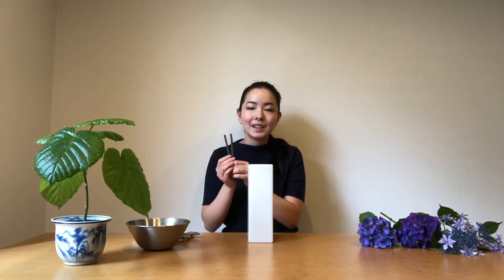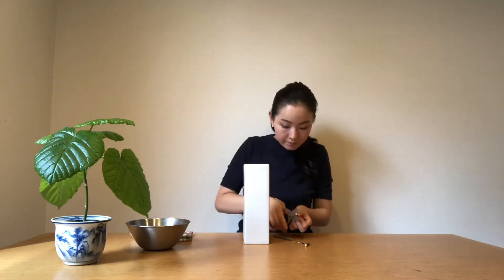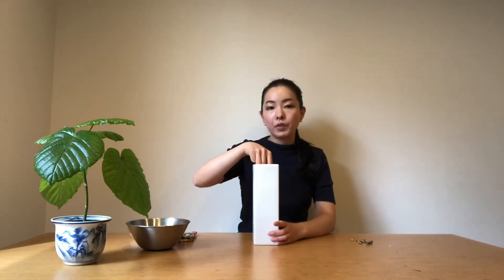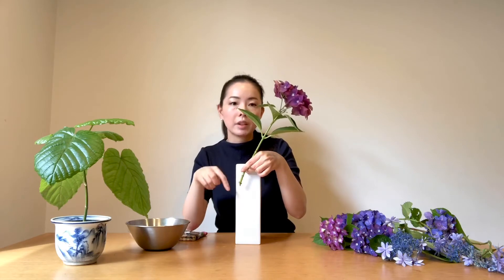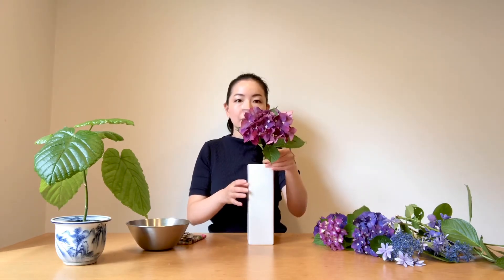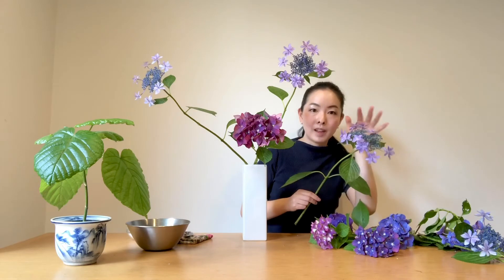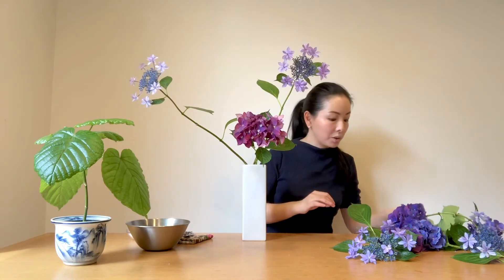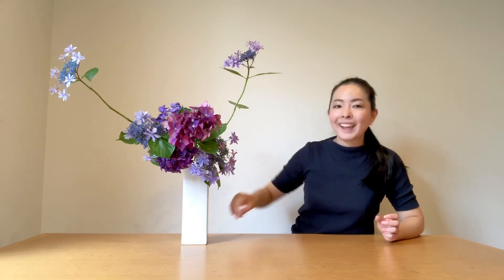IKEBANA- NAGEIRE style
How to make a freestyle  NAGEIRE IKEBANA by cross bar fixture.